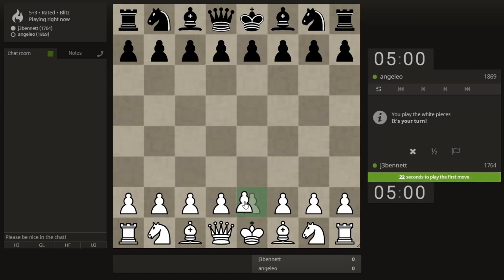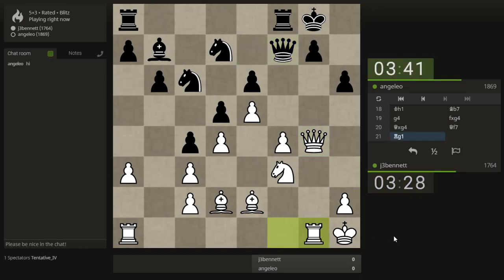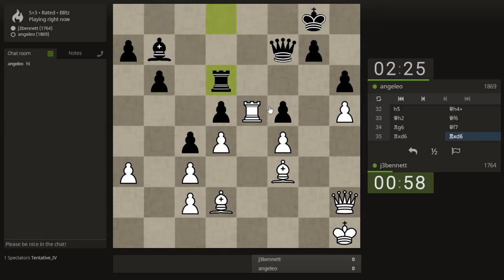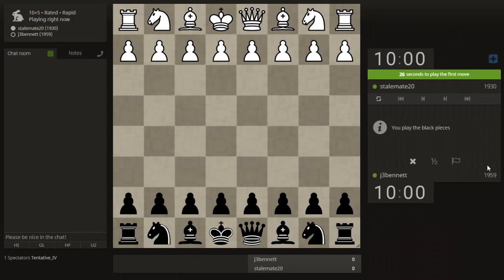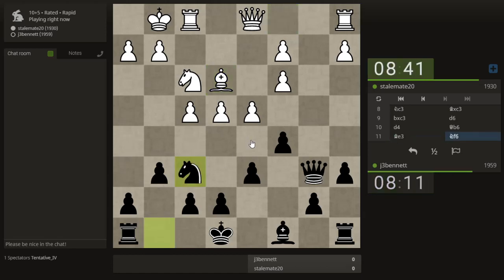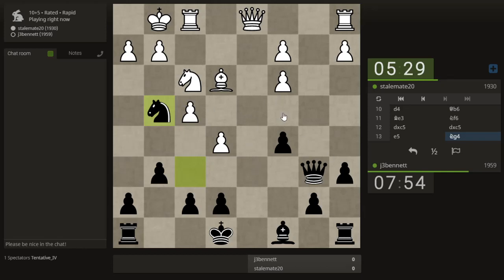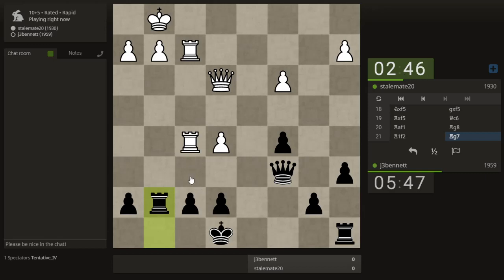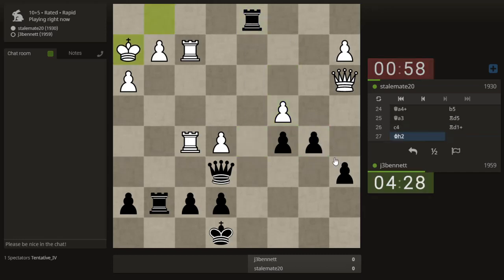Blitz and Rapid - Session 28